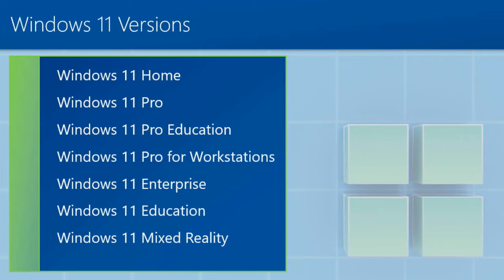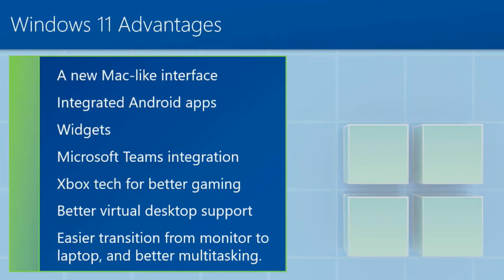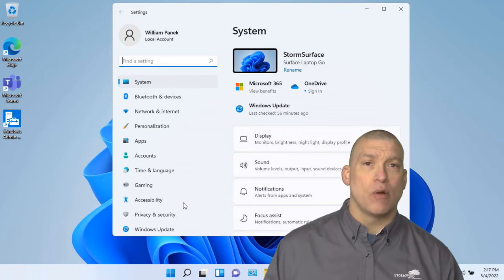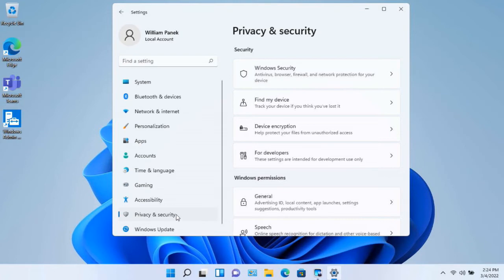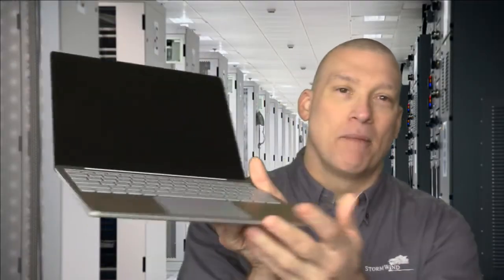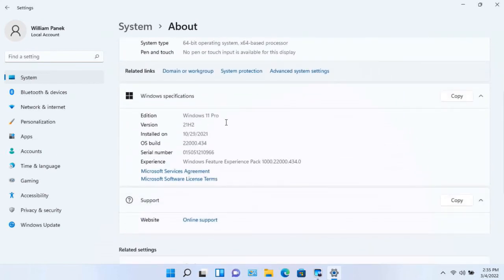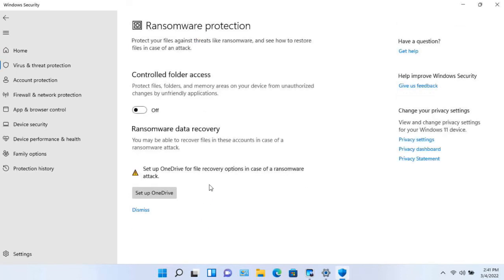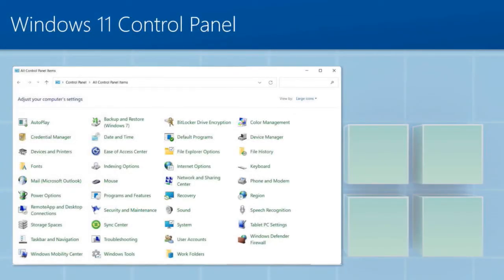Free Webinar: Windows 11 From the Perspective of IT Pros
Windows 11 is the newest Microsoft operating system. Sooner rather than later, all IT professionals, systems administrators, and helpdesk will need to know how to set it up for their organizations. In this webinar, StormWind Microsoft expert, Will Panek, will show you the different versions of Windows 11, features, and settings.